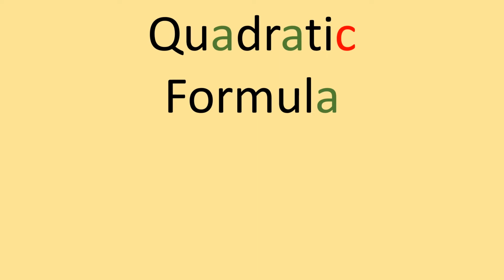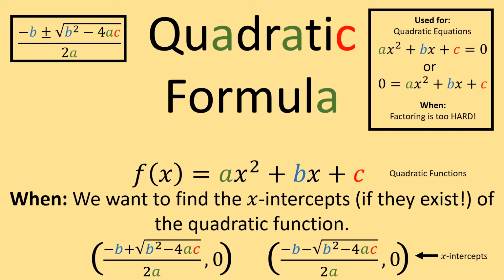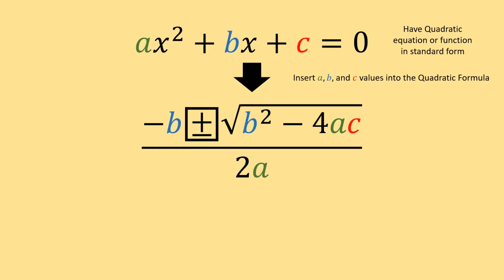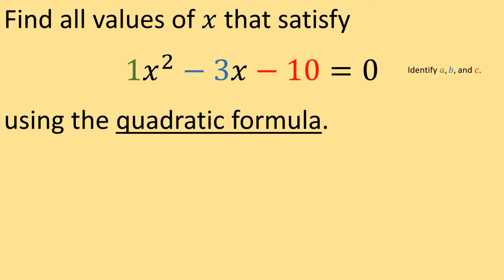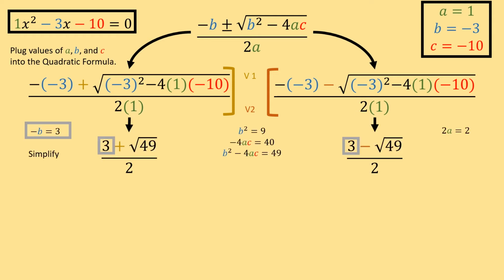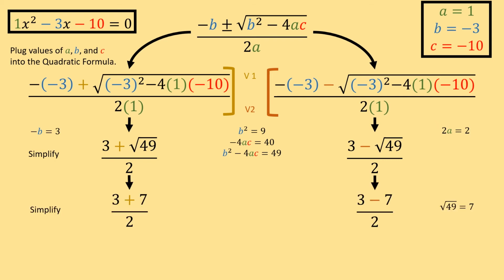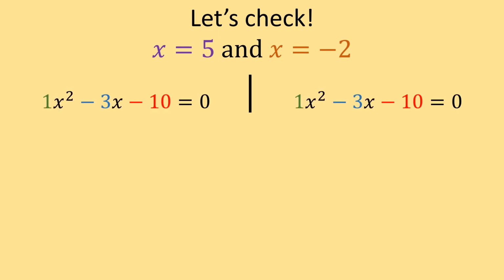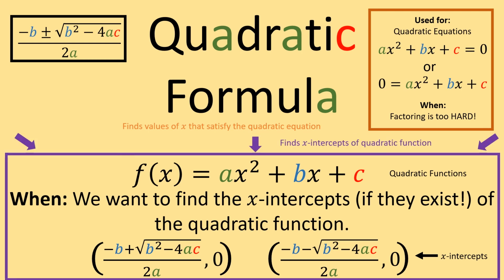The Quadratic Formula Finally Makes Sense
Overview of the quadratic formula.

0:00 Introduction
0:14 Quadratic formula used for what?
0:45 Steps for using quadratic formula
1:24 Example of using quadratic formula
3:41 Review of video